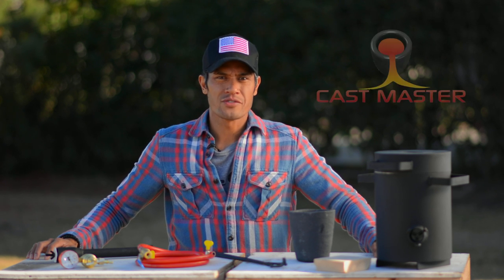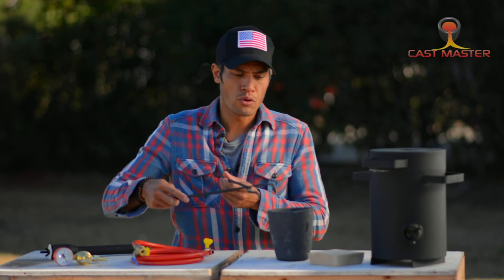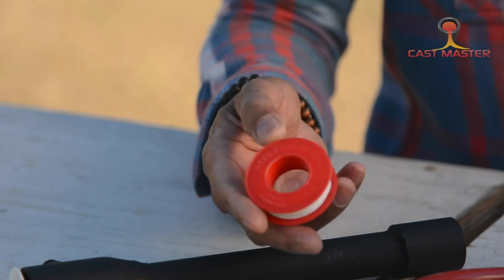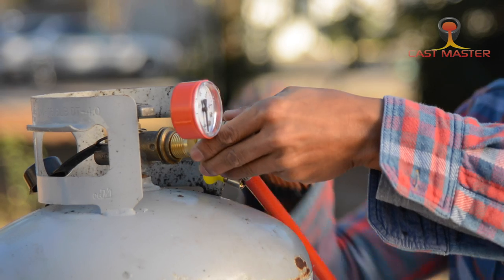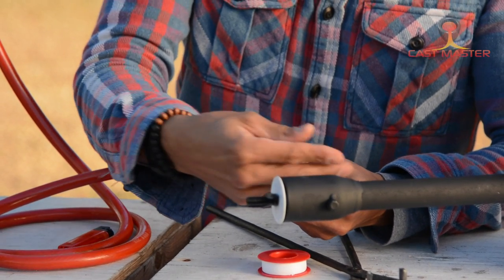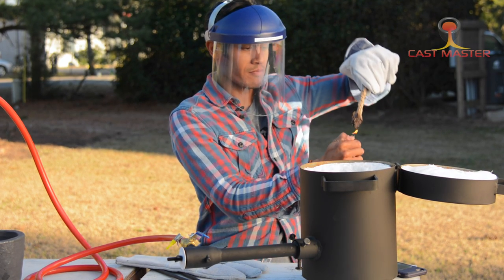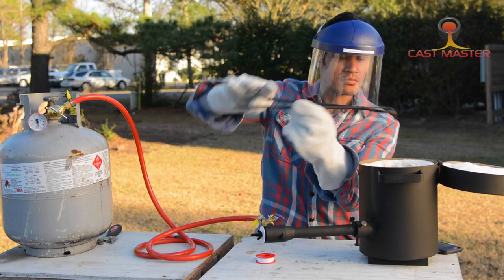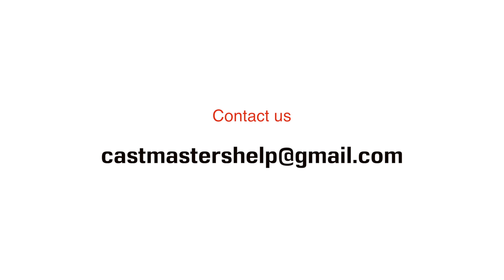Casters Masters Propane Smelting Furnace Tutorial